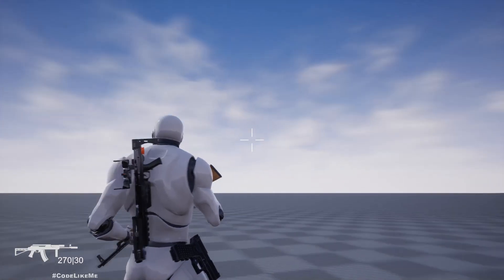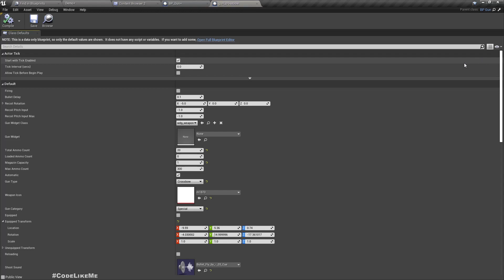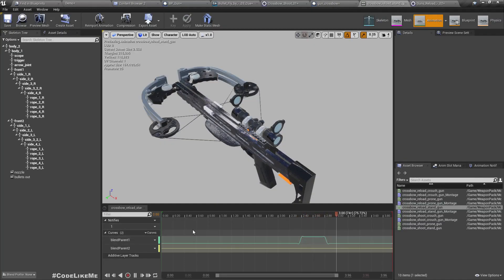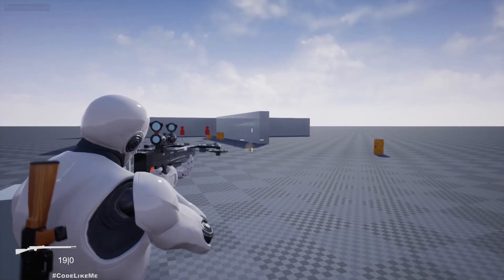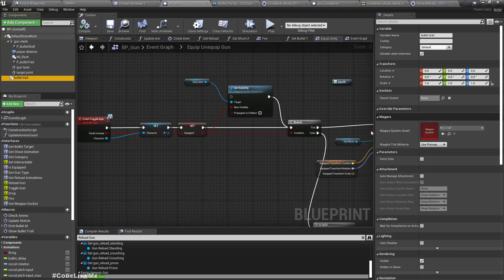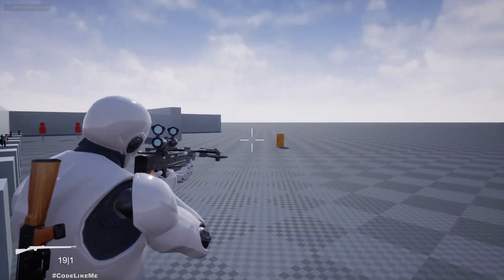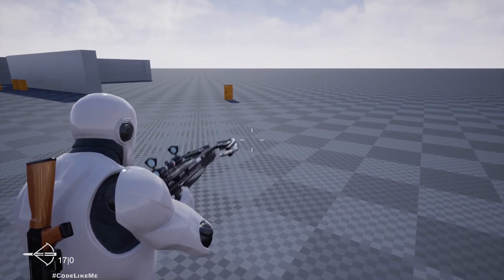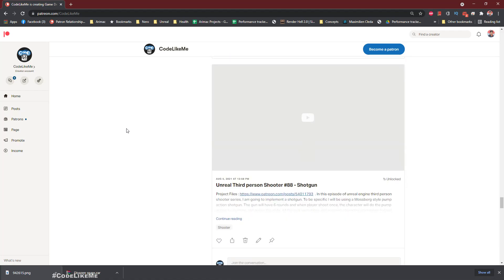Unreal Third Person Shooter #95 - Crossbow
In this episode of unreal engine third person shooter series, I am going to add crossbow to the system. Here we will implement the crossbow as a child class of bp_gun and will look into what we need to change in order to mimic the behavior of a crossbow from a regular gun. We will use an animated high quality crossbow model and all the relevant character animations and crossbow animations will be integrated into the system. So far we have integrated following weapons to the system.

- M16
- AK47
- Glock (Pistol)
- Revolver
- Mossberg (shotgun)
- MP5
- Machine gun
- RPG/Rocket Launcher
- Uzi
- Crossbow